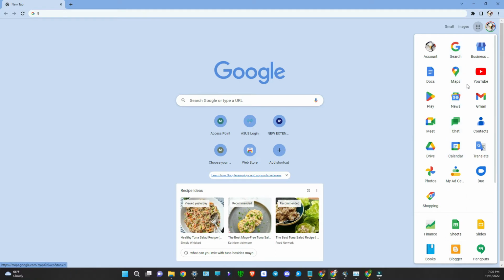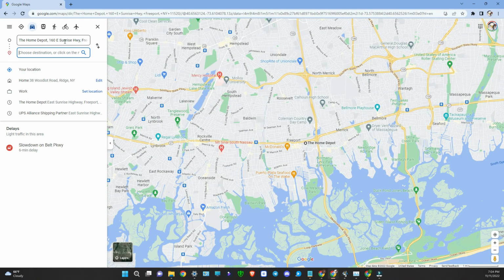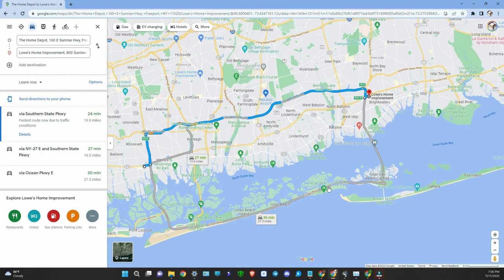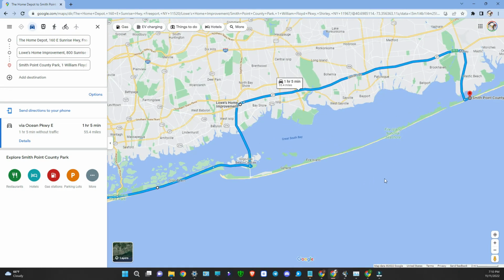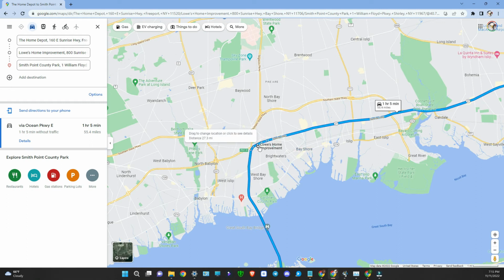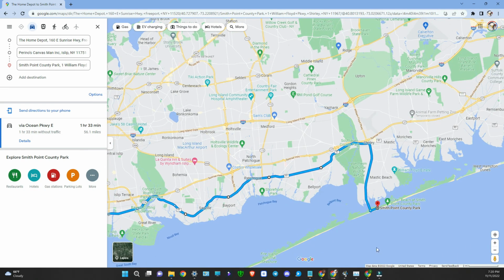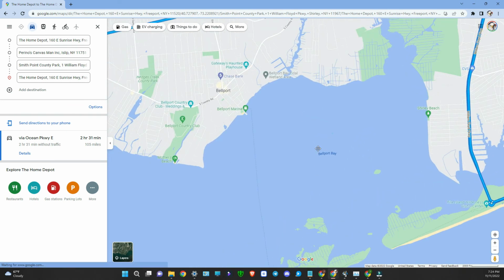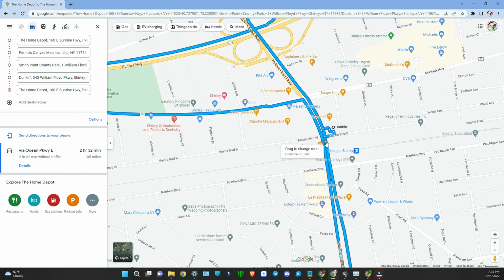How to Create a Motorcycle Club Ride using Google maps Part 1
How to create a motorcycle ride with google maps
Are you part of a motorcycle club and want to plan a club ride but do not know where to start.  This tutorial will guide you in the basics of using google maps to create great rides for you and your fellow motorcycle club members.
Great for anyone who is a Road captain or want to be more active in their club